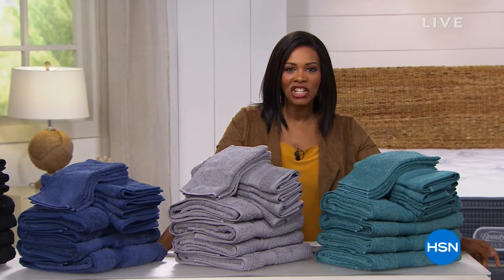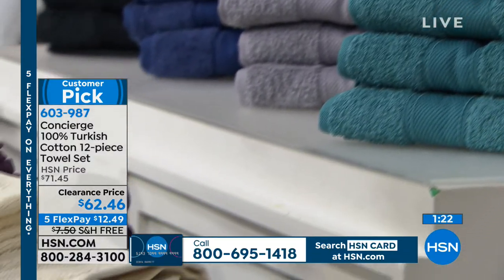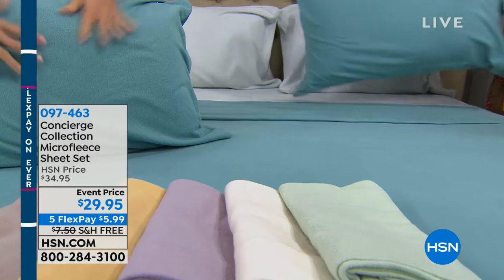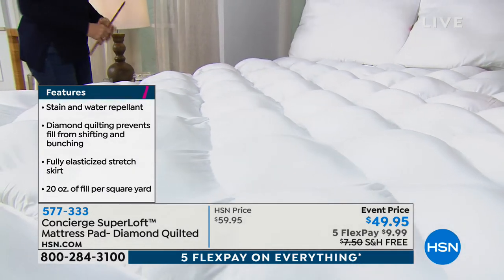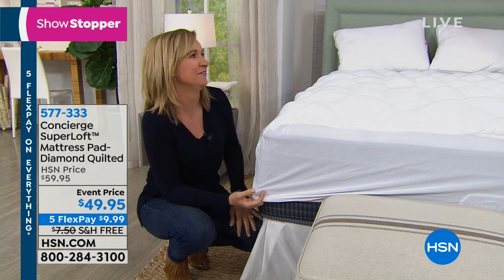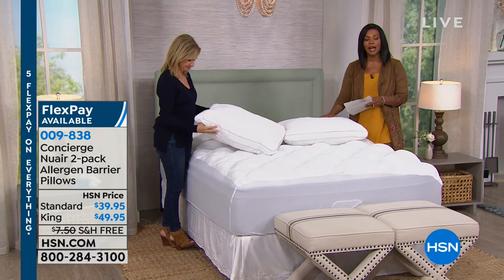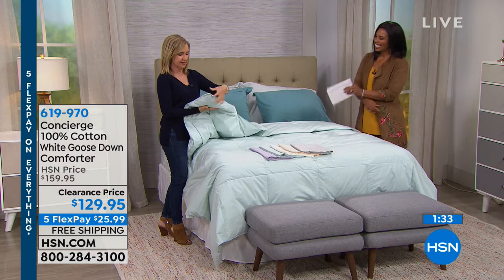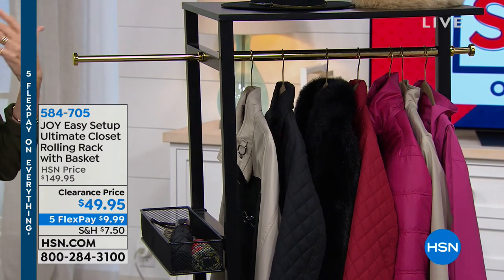HSN | Not Just White Sale 01.20.2019 - 06 AM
Shop an extensive collection of bedding items, bath accessories and home products at reduced prices.  Get countless tips and tricks from home experts, the designers that created some of these items and makeover the house without spending a fortune.